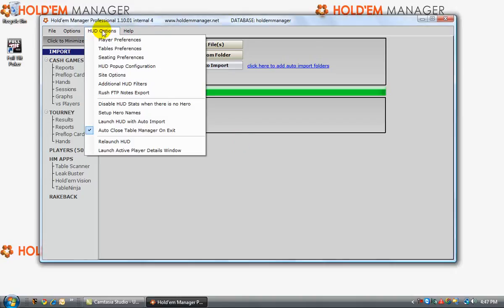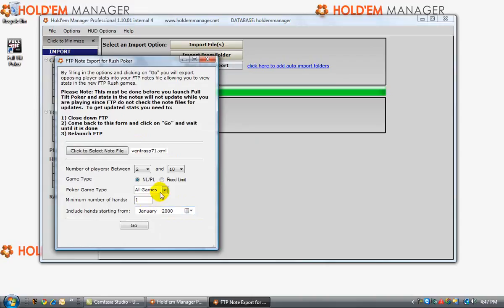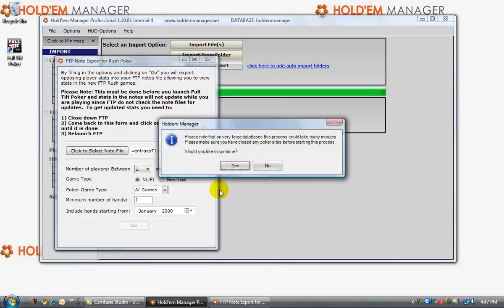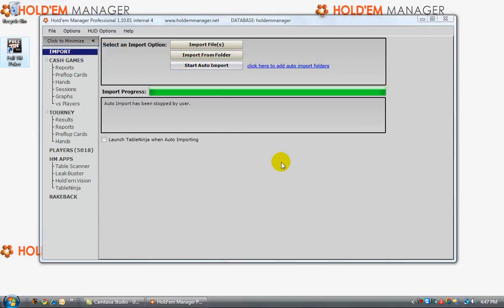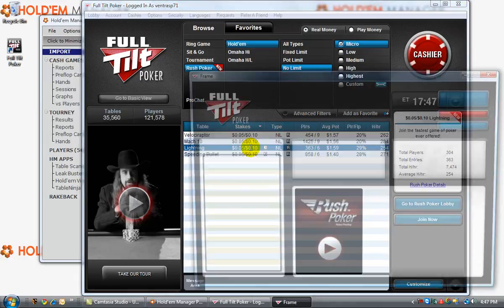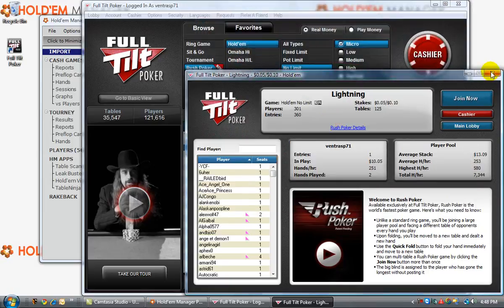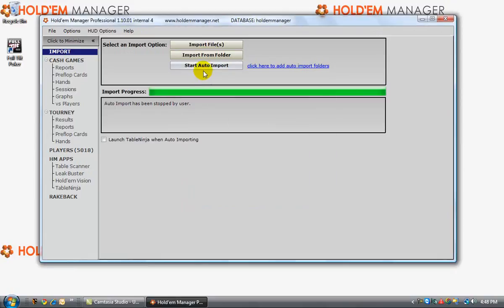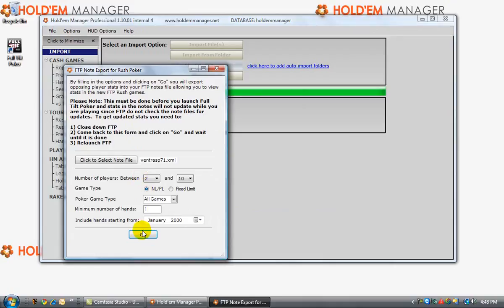Full Tilt Rush Poker Tables.wmv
Brian feltöltése, a Holdem Manager kezeli a Rush Pokert.